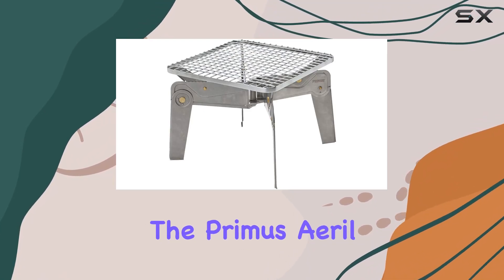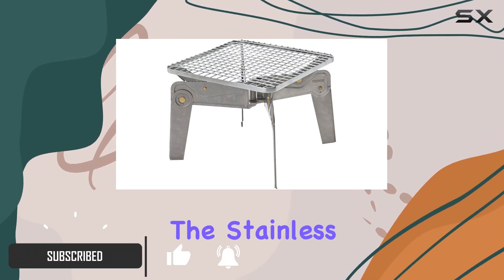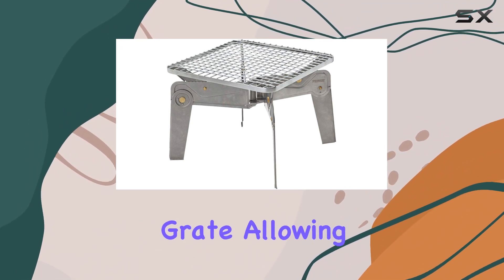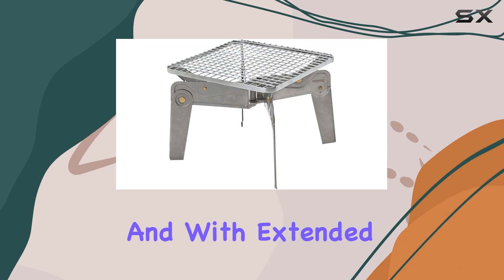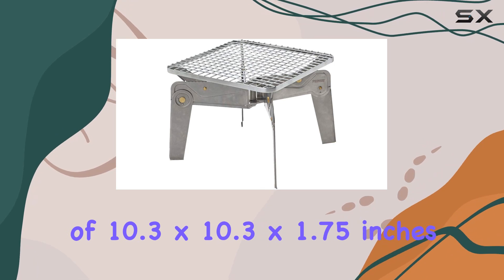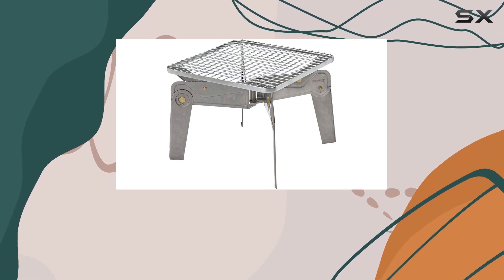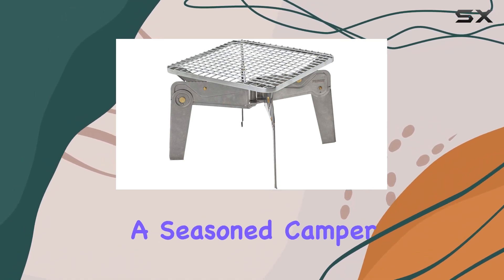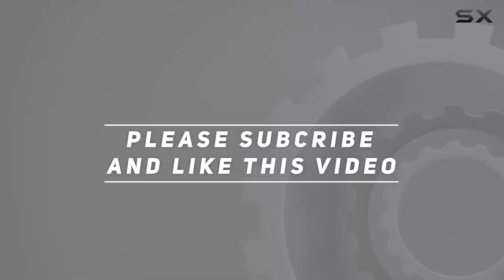Primus Aeril Campfire Grill Review: Lightweight and Portable Stainless Steel Grill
0:00 Intro
0:06 Review

Things that we mentioned in this video:
Primus | Aeril Campfire : B07NQLMKLP